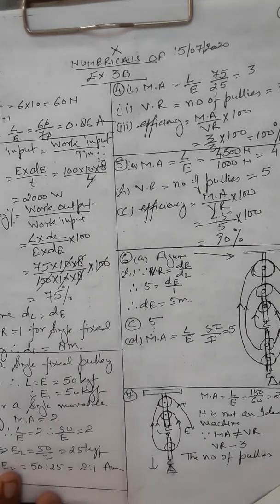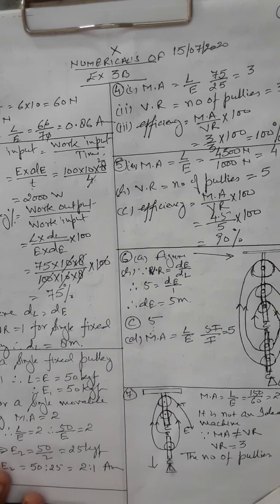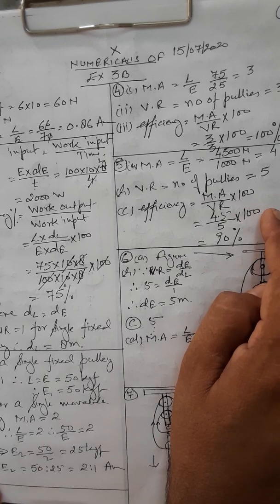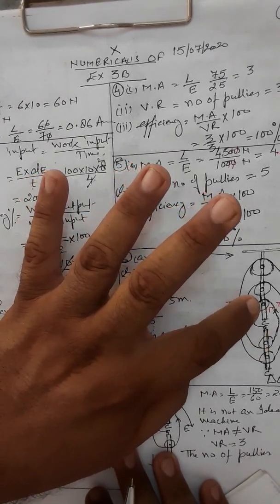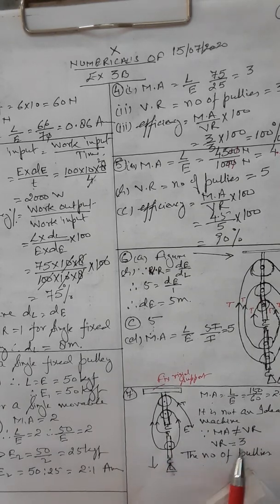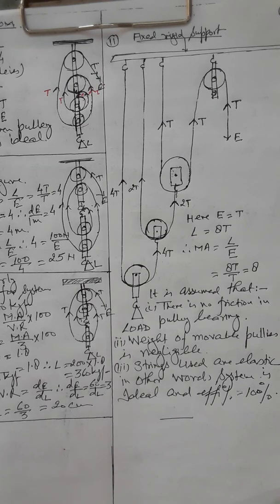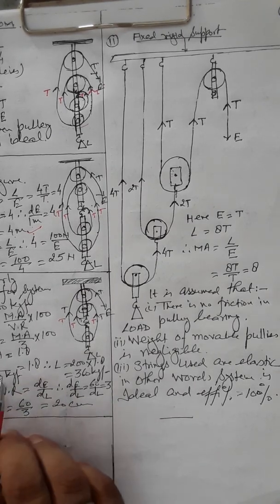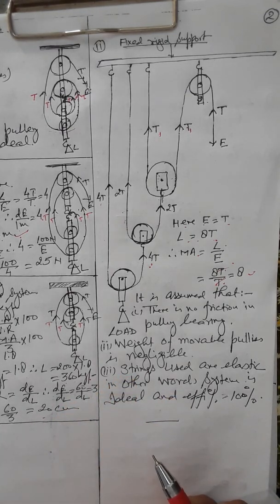ICSE Class 10th Physics Chapter 3 PART 6